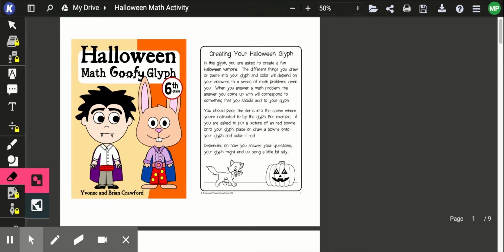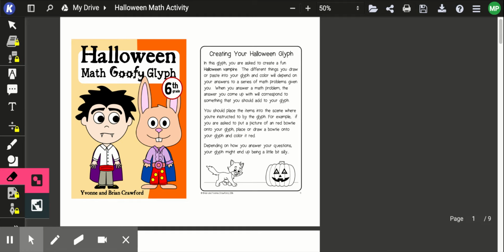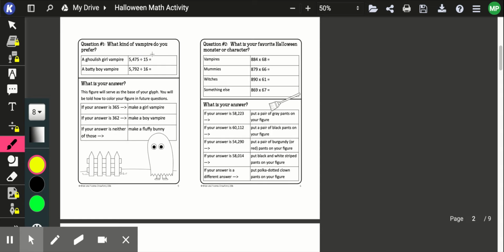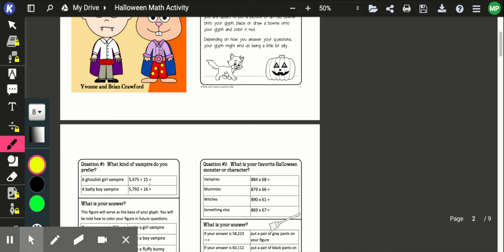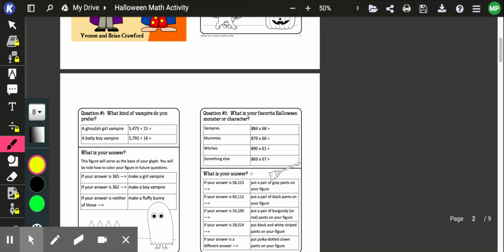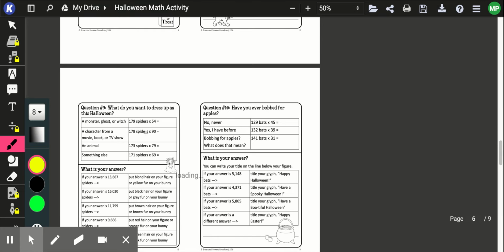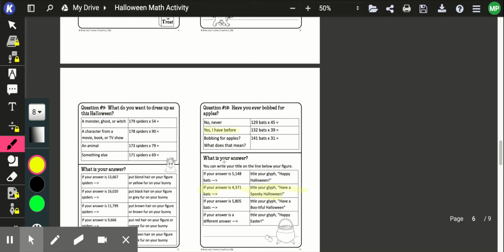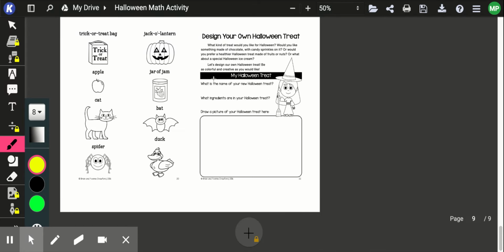Halloween Math Activity-Team Indy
Halloween Problems & Picture!